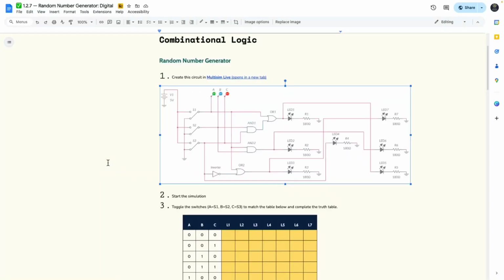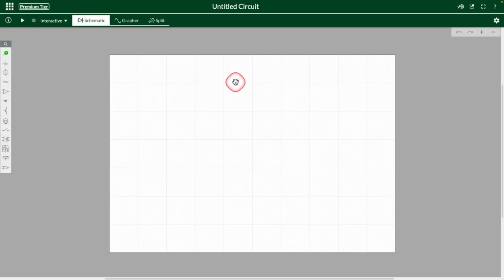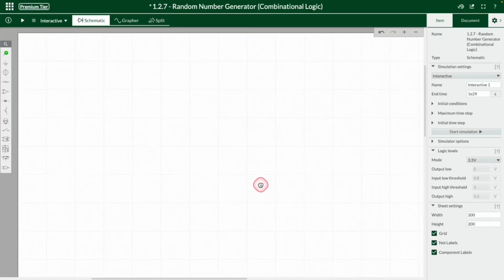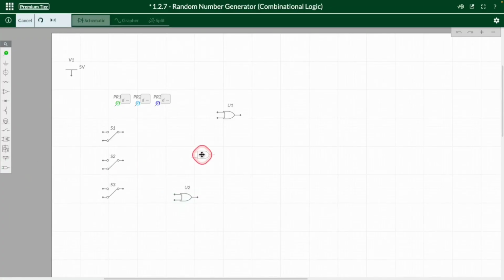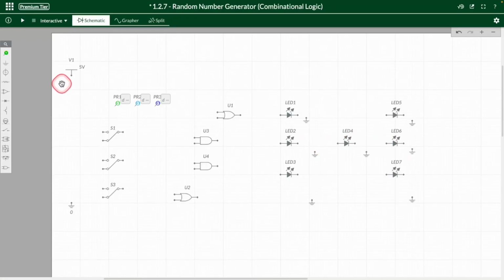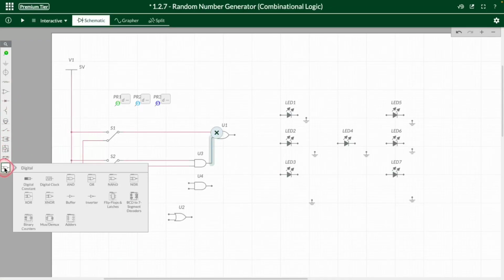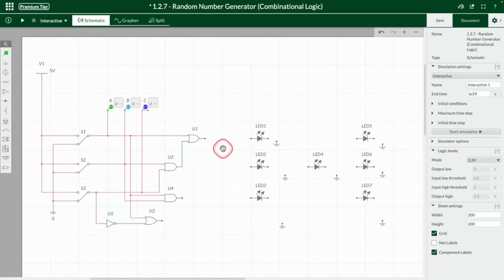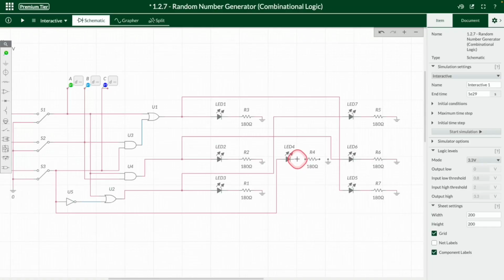1.2.7 — Combinational Logic | RNG Pt. II